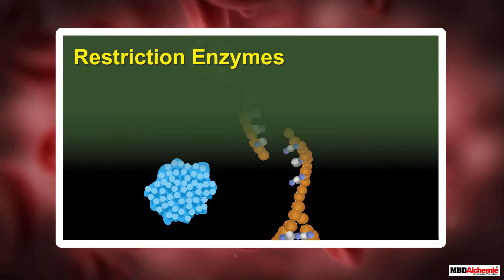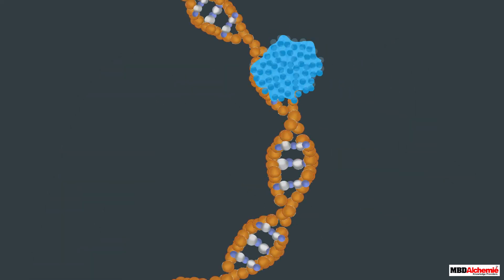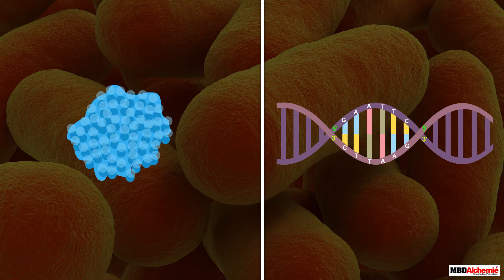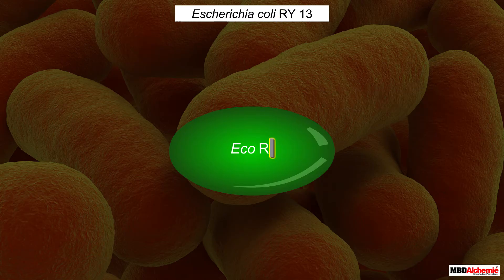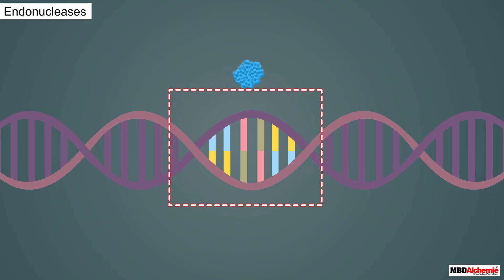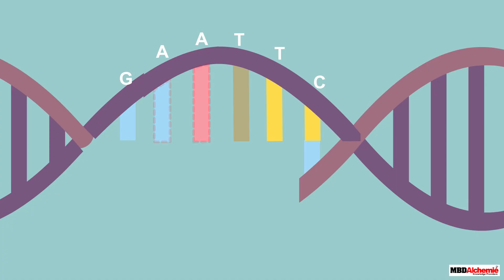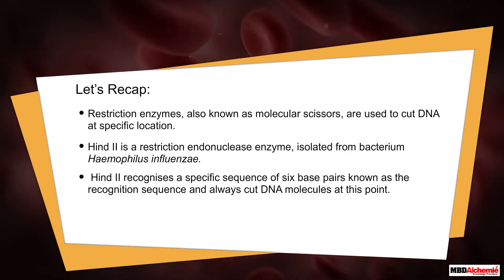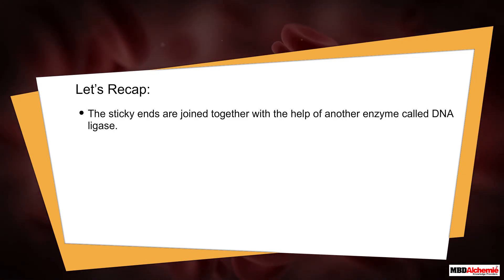Restriction Enzymes | Biotechnology : Principles and Processes | Biology | Class 12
In this module, you will:
About Restriction Enzymes
• Restriction enzymes belong to class of enzymes called nucleases which are of two types that are  exonucleases and endonucleases.
• Each restriction endonuclease works by recognizing a specific palindromic nucleotide sequences in  the DNA.
• Once the sequence is recognized, the enzyme binds to the site and cut each of the two strands of the double helix at specific points in their sugar- phosphate backbones.